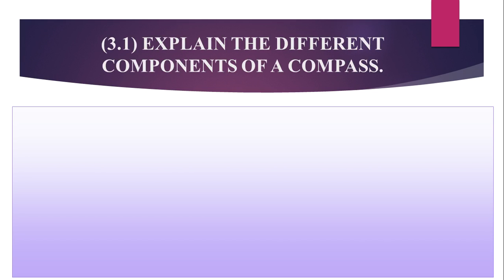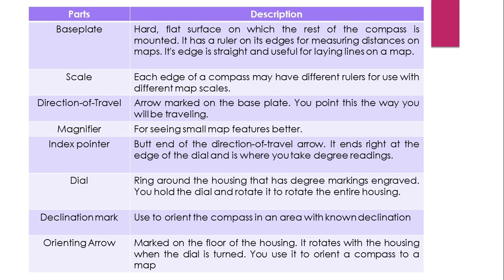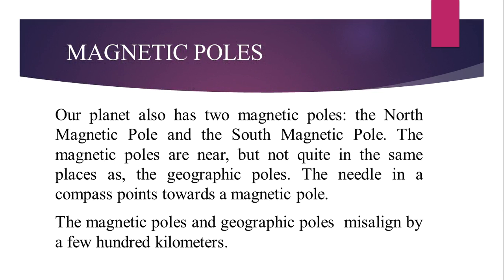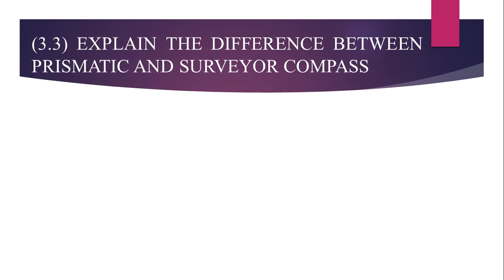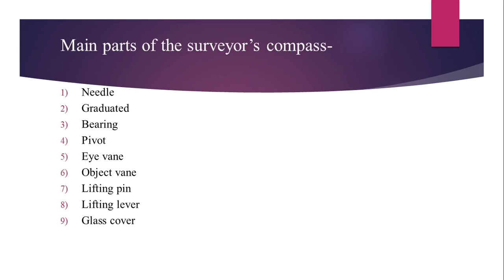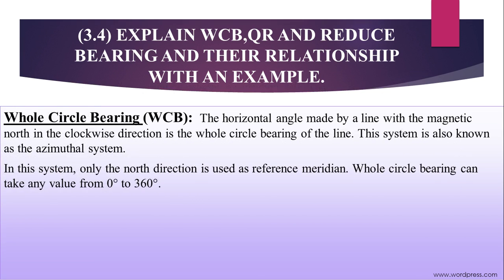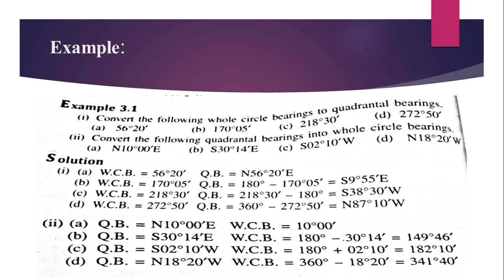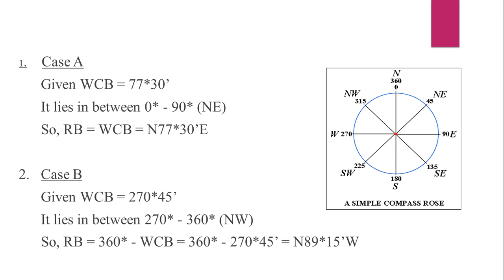Component of Compass; Arbitrary and Grid meridian, Magnetic meridian; Prismatic compass, WCB Example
Introduction to compass survey (gr 6 Survey)